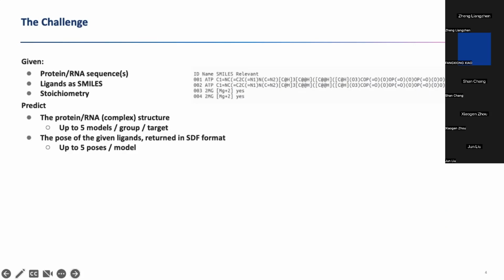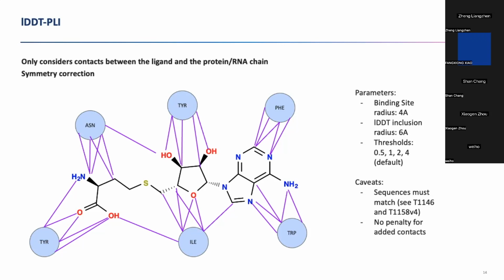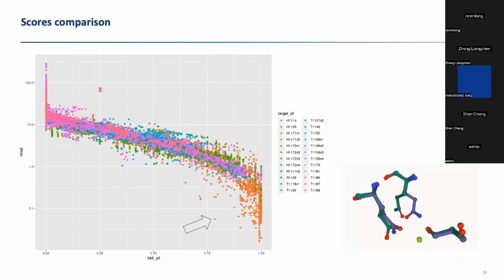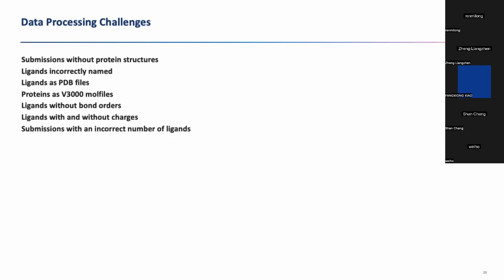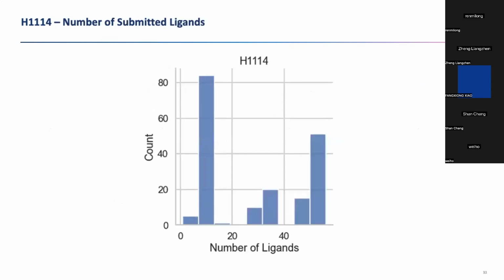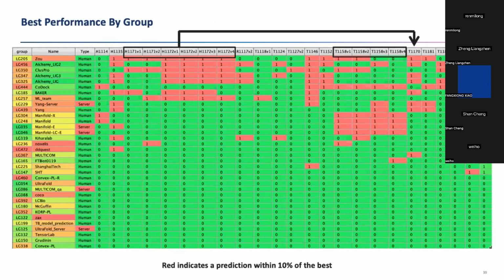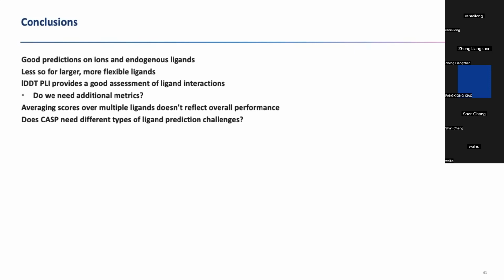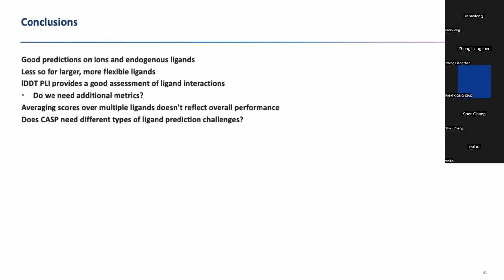CASP15 Pat Walters & Xavier Robin